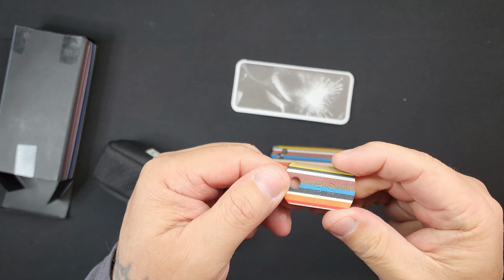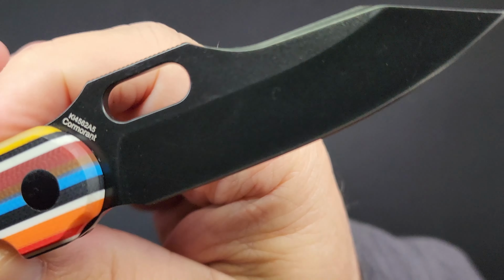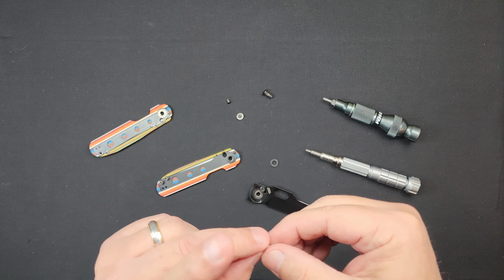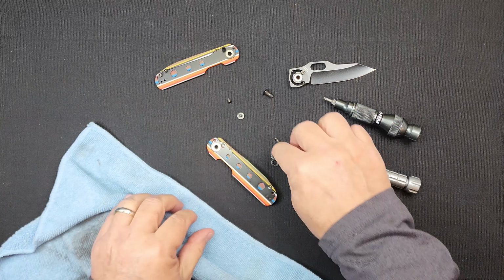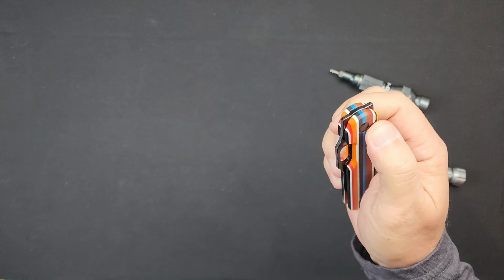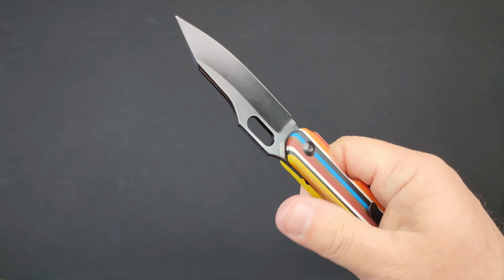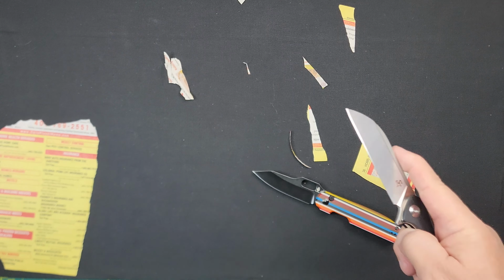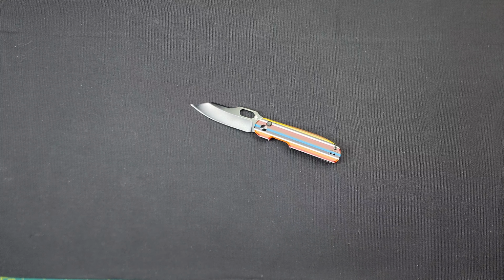KIZER CORMORANT SERAPE G10 S35VN, Where have you been? 3 in the case now.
We ✔️ it in and then ✔️ it out, disassembly, action, grip, clip, safety, sharpness, availability and pricing.

TWOSUN on Ebay
SIXLEAF on EBAY

3pcs Mini Wire Brush Set
WorkSharp Blade Grinder Attachment
WorkSharp Ken Onion